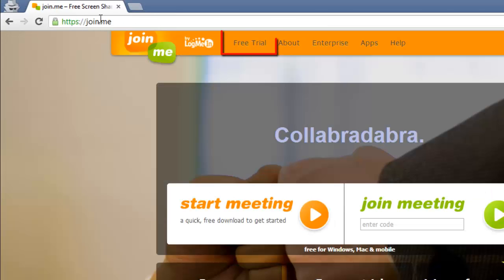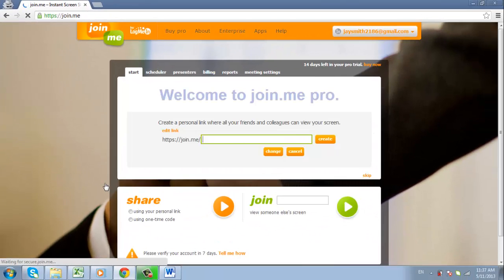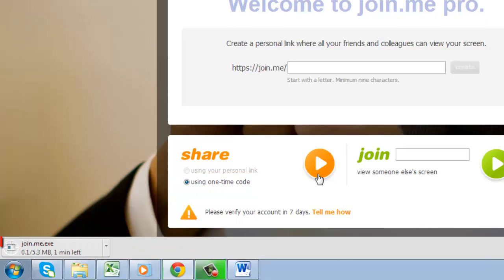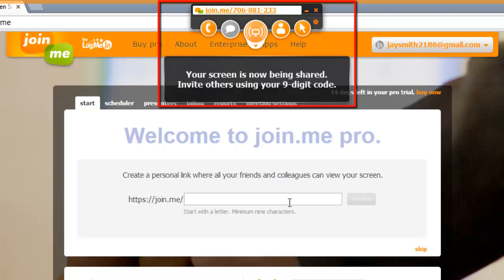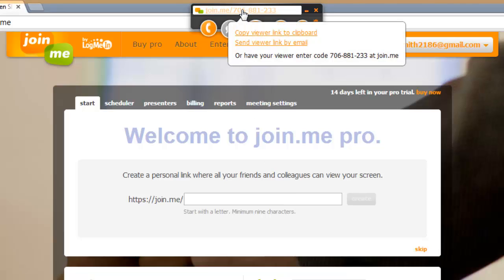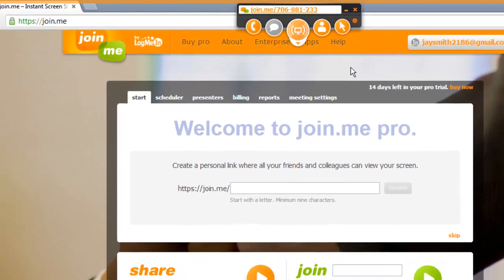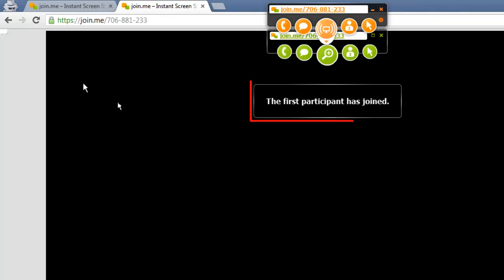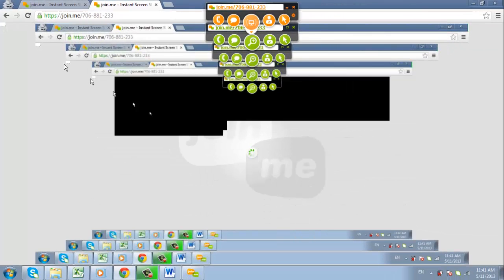Best Way to Make Screen Sharing Online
This tutorial is going to look at how to do screen sharing online.

In this tutorial you are going to learn how to do screen sharing online using the Join Me service.

Step # 1 -- Creating a Join Me Account

First you are going to need to navigate to the Join Me site at "join.me". Click on the "Free Trial" button at the top of the page and on the page that loads you are going to need to enter some details for the account and then click the "Create account" option.

Step # 2 -- Downloading the Application

You will then be taken back to the main page and you need to make sure that the "using a one-time code" option is selected before clicking on the orange play button. A small file will then begin to download, when the download has completed, click on it to open it. Click "Run" in the dialog box that appears and a small window will open at the top of the screen and you will be informed that your screen is now being shared.

Step # 3 -- Inviting People to View Your Screen

You can see in the window that there is a web address that includes a nine digit code, this is what people can use to access your screencast. Click on the link and in the menu that appears click "copy viewer link to clipboard". You are then able to send this to others so that they can view the screencast, all they need to do is paste the link into a browser.

Step # 4 -- Testing the Screen Sharing

To test this out we are going to go back to our internet browser and open a new tab. We will paste the URL into the address bar and a page will load. Your computer will inform you that a participant has joined the screencast. Quickly we will get an infinite screen problem here, but this does indicate that the process is working correctly and that is how to do screen sharing online.